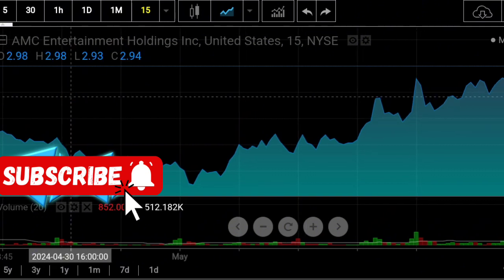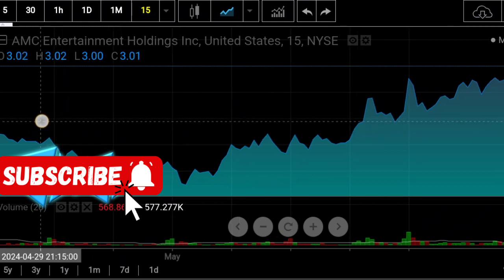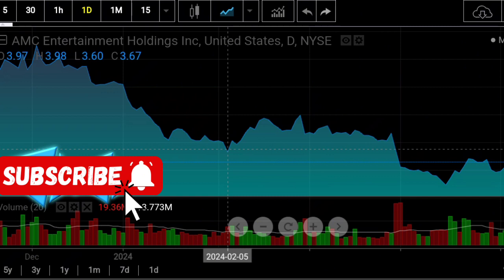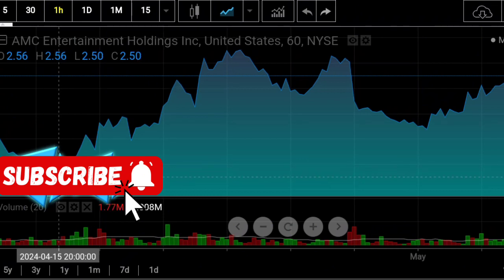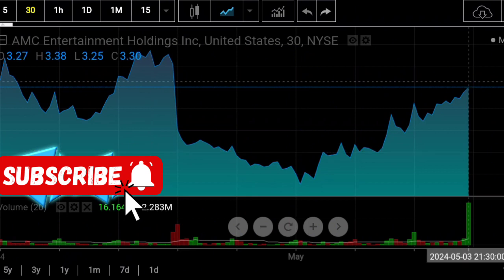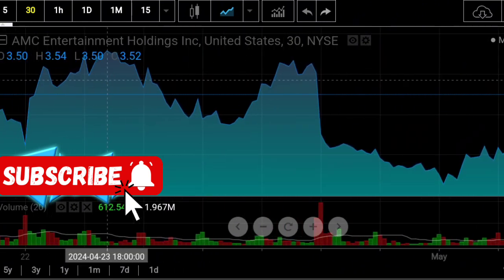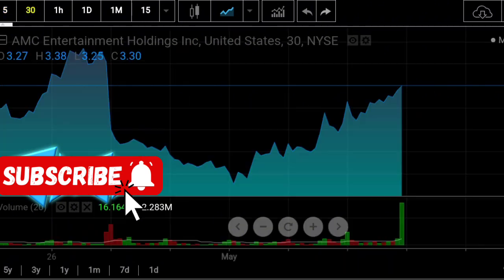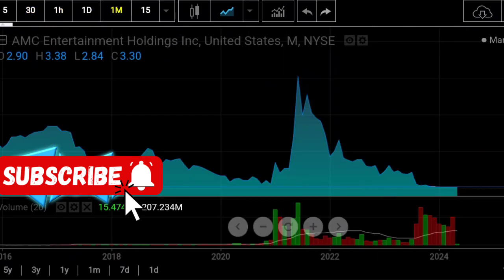AMC Stock Today | AMC Short Squeeze Update Adam Aaron Pushes Stock Price Up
AMC Stock Today | Adam Aaron Short Squeeze Pushes Stock Price Up

AMC Stock Prediction Today Adam Aaron & Short Squeeze PUSH Price Up?
Is AMC ready to blast off? We dive into the latest news surrounding AMC Entertainment, including CEO Adam Aaron's impact on the stock price and whether a short squeeze is on the horizon.

In this video, you'll learn:

Today's AMC stock prediction
How Adam Aaron's actions affect the price
Short squeeze potential and what to watch for
AMC conversion news and its impact
Whether you're a seasoned ape or a curious investor, this video is for you!